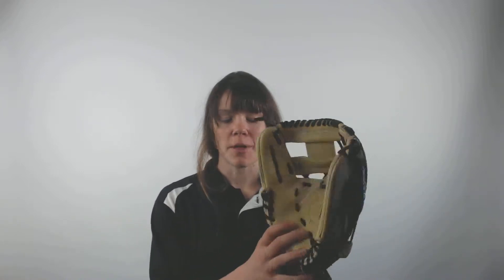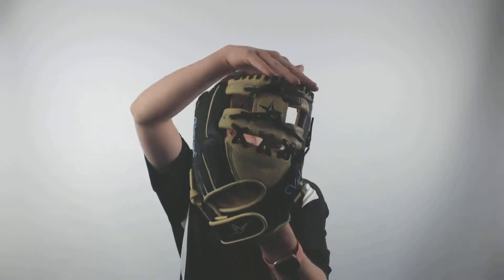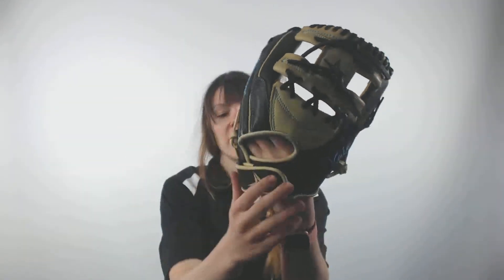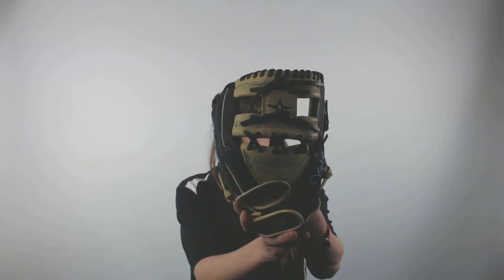All Star Vela THREE FING3R Series (FGSBV-115) Fastpitch